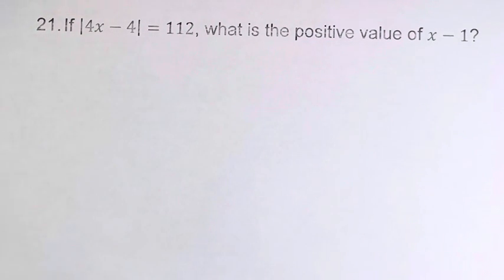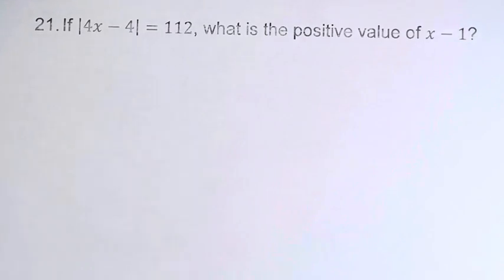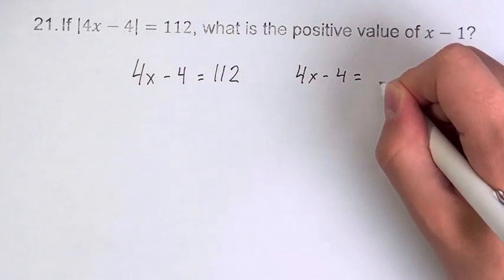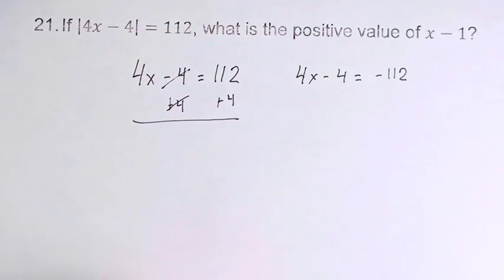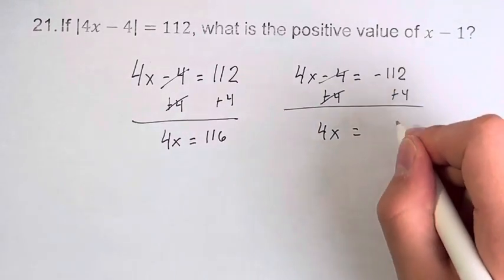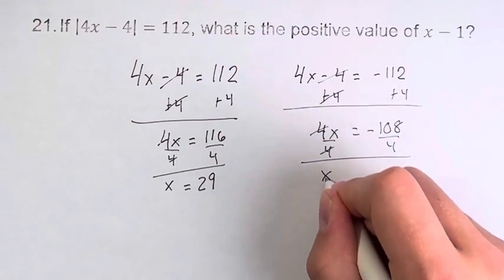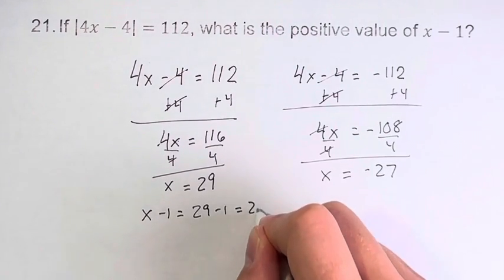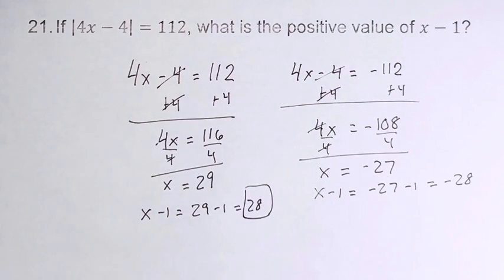21. If |4x-4|=112, what is the positive value of x-1?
21. If |4x-4|=112, what is the positive value of x-1?